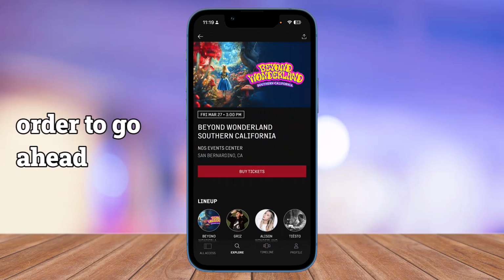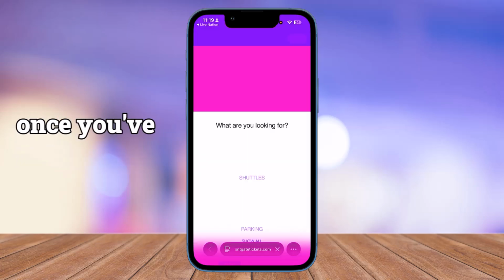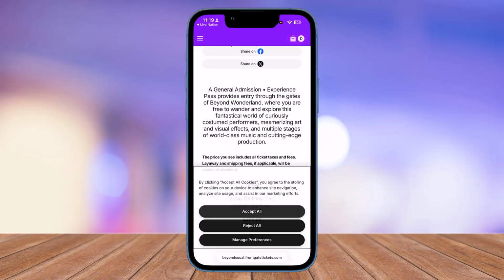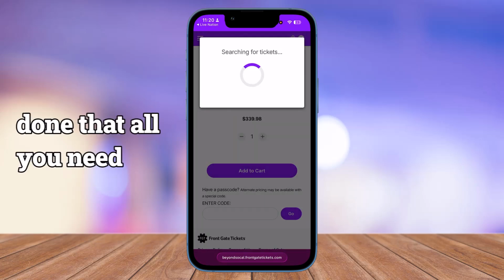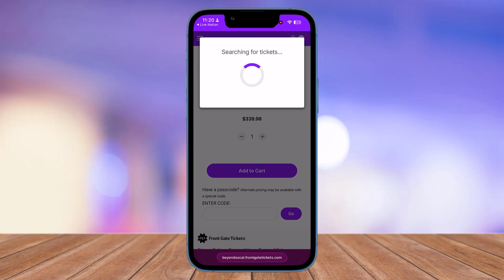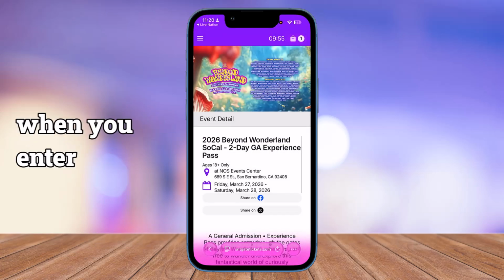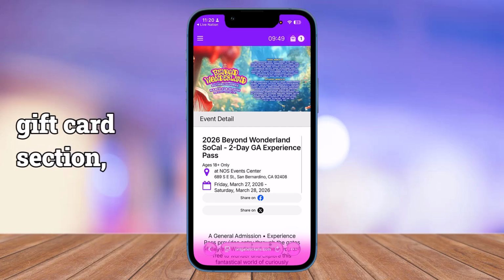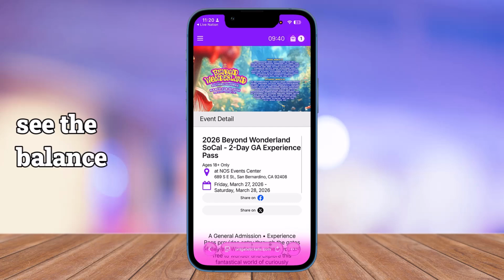How to redeem a gift card coupon code in live nation app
Welcome back! There is nothing better than seeing your total drop after applying a discount. Whether you have a Live Nation gift card from a friend or a promo code from a special presale, knowing exactly where to enter them at checkout is the key to saving money. In today’s video, we’re walking you through the 2026 update on how to redeem your codes and gift cards within the Live Nation app.

As we show in the tutorial, the process happens during the final stages of your purchase. Once you’ve selected your seats and clicked "Buy Tickets," you’ll be taken to the secure checkout page. Before you hit "Place Order," look for the Payment Section. This is where you’ll find specific fields for "Gift Cards" and "Voucher/Promo Codes." For a gift card, you will need both the 16-digit card number and the security PIN found on the back of the card (or in your digital delivery email).

Pro Tip: Be careful not to mix up the fields! A Promo Code (usually a word or phrase) goes into the "Voucher" or "Discount Code" box, while a Gift Card (numerical) must be entered in the specific Gift Card payment section. In 2026, the Live Nation app allows you to stack multiple gift cards on a single order, but most promo codes are limited to one per transaction. Always click "Apply" and wait for the total to update before clicking the final "Submit" button!

If your code isn't working, double-check that it hasn't expired and that it applies to the specific show you are trying to see. Some "Live Nation Concert Cash" codes are only valid for select venues or specific tours. If you’re still having trouble, we recommend checking your balance on the official Live Nation website before trying again in the app to ensure the card is active and has sufficient funds.

I hope this video helped you save some money on your next big show!